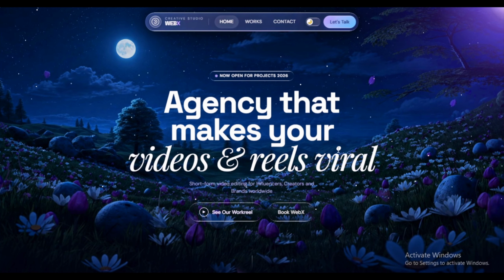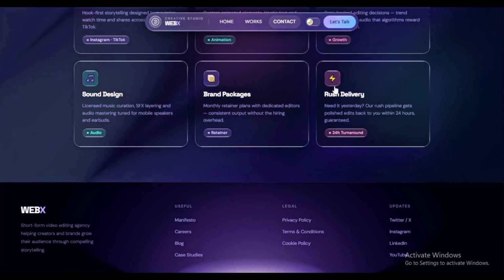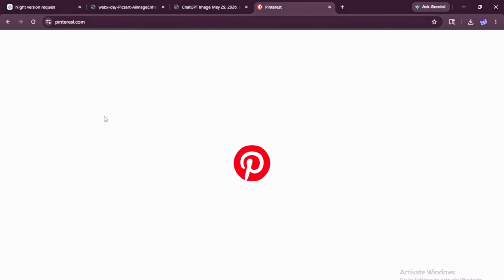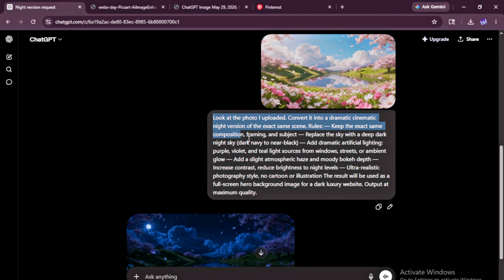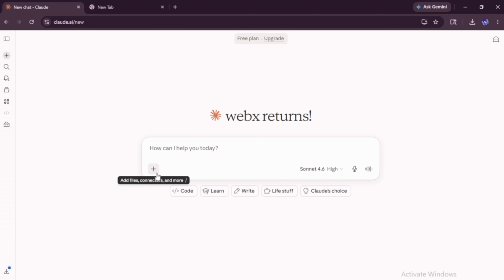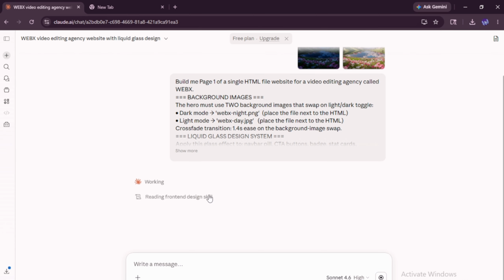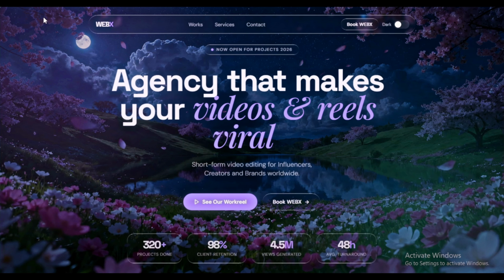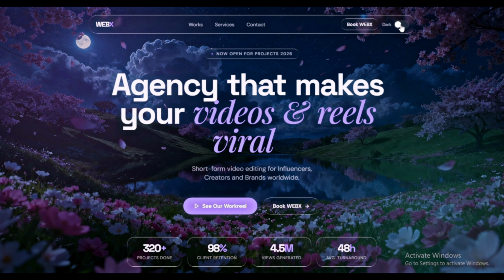I Spent $0 and built a $5,000 Video Agency Website in 1 minute using Claude AI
In this video, I show you exactly how I built a full video editing agency website using Claude AI — liquid glass UI, animated hero, real day-to-night background photo swap, cinematic background video, and a complete services section. Zero coding. Zero Figma. Zero budget.

If you need the source code, comment 💬 “WebX” below!